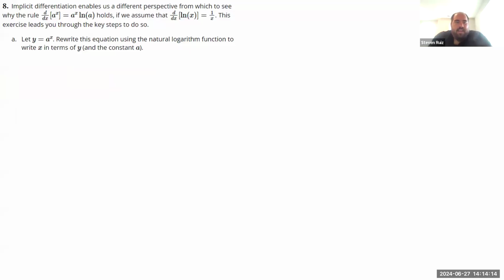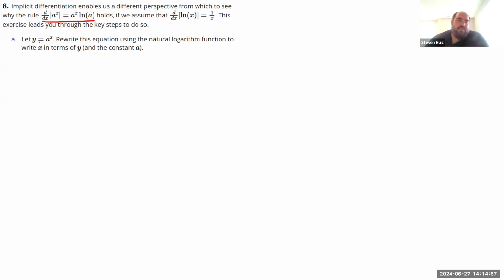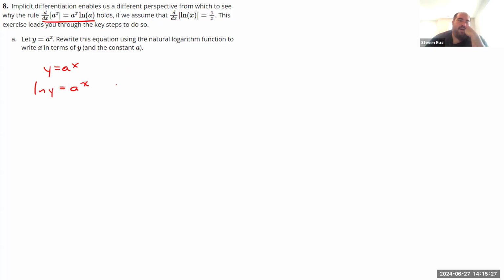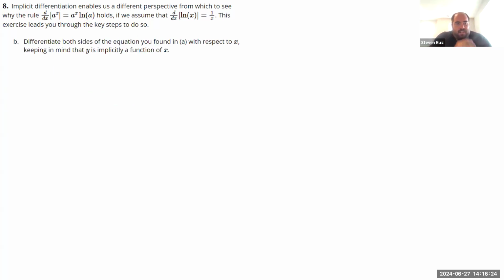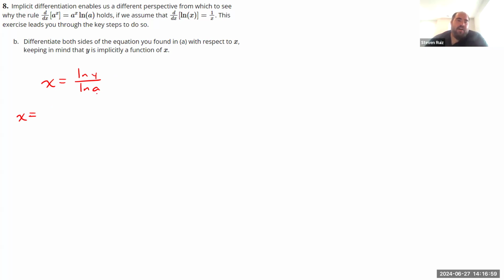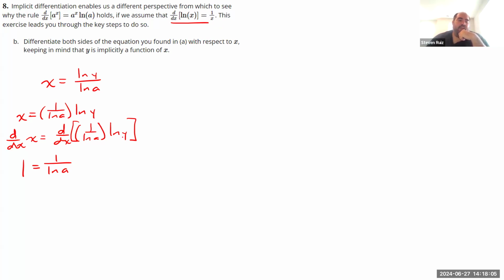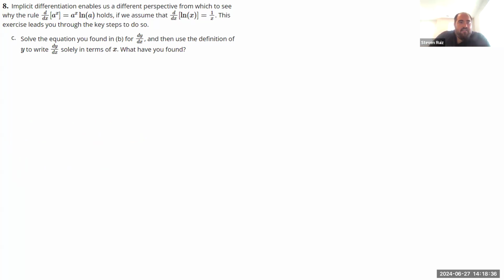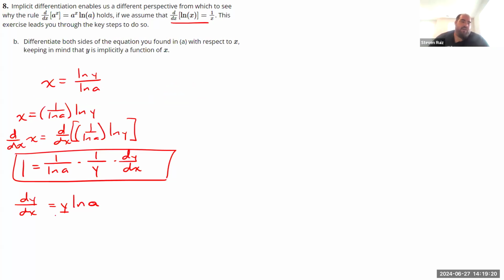MAT 221 - Summer 2024 - Exercise 2.7.8